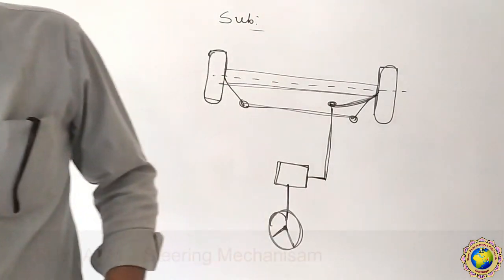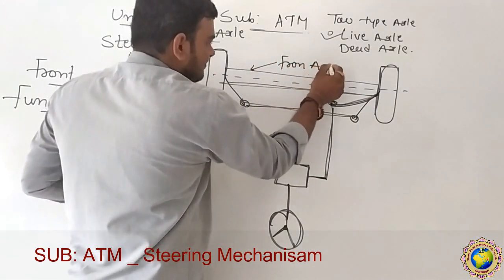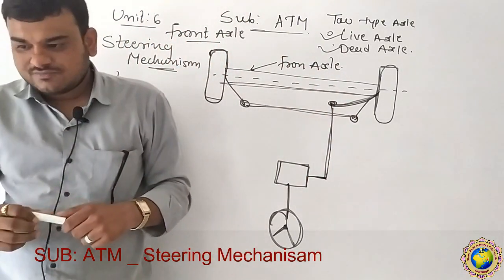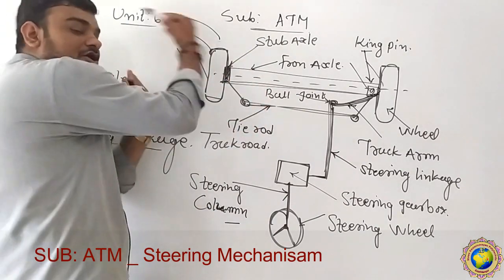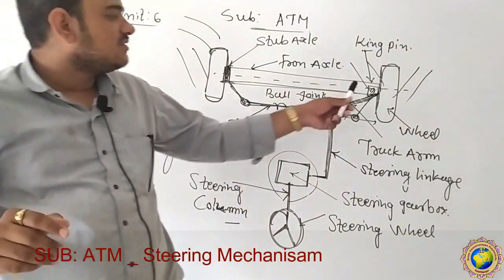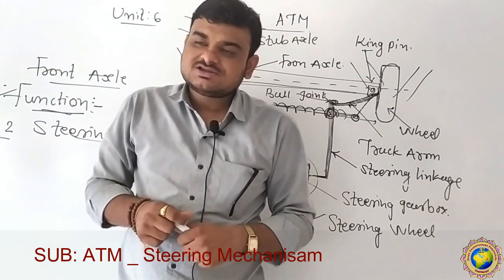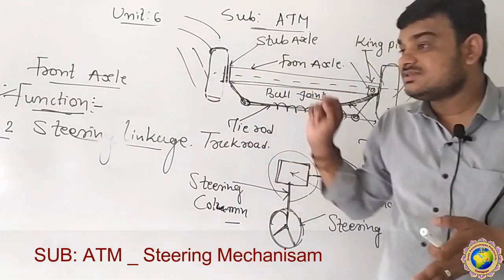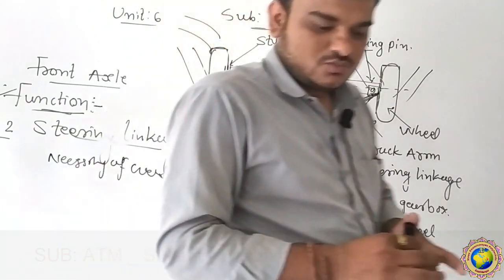LECT 46 UNIT 6 Steering mechanisam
Steering mechanisam